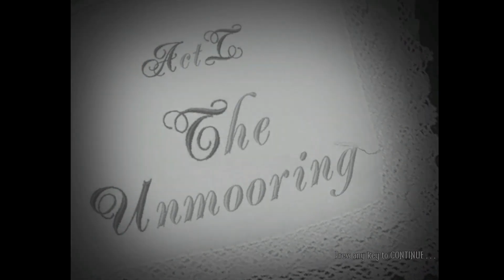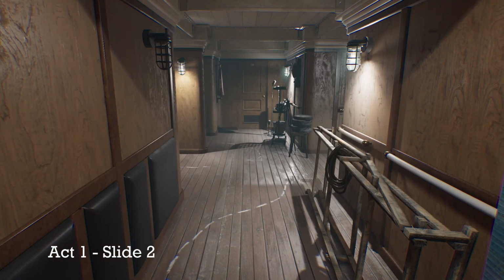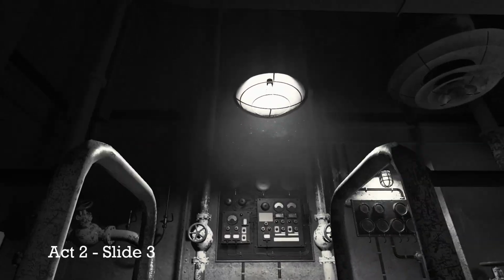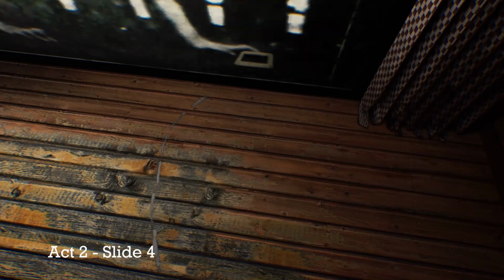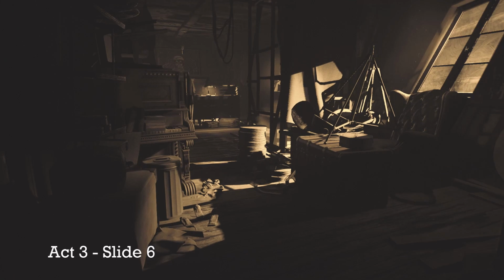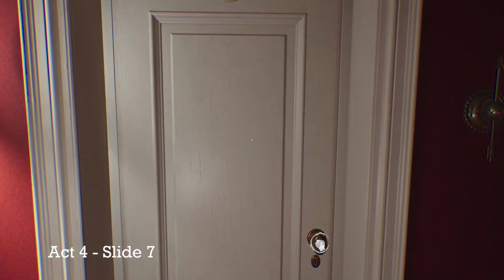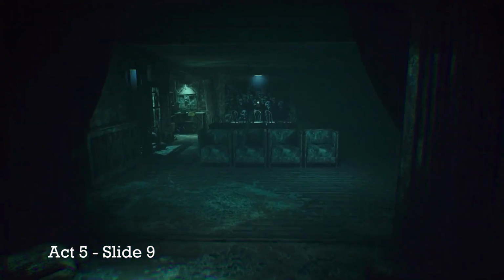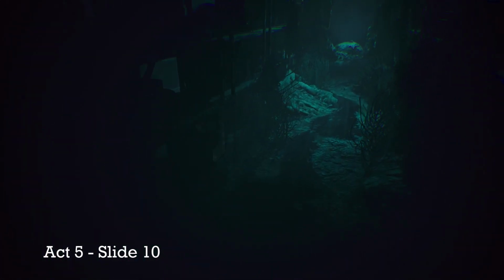Layers of Fear 2 - All Slide Locations - A Mosaic of Misery Achievement/Trophy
In this video we show all slide locations for the 'A mosaic of misery' achievement/trophy. There are two slides to be found in each act.

Time stamps:

- 0:06- Act 1- Slide 1
- 1:11 - Act 1 - Slide 2
- 1:41 - Act 2 - Slide 3
- 2:24 - Act 2 - Slide 4
- 2:59 - Act 3 - Slide 5
- 3:22 - Act 3 - Slide 6
- 3:56 - Act 4 - Slide 7
- 4:42 - Act 4 - Slide 8
- 5:00 - Act 5 - Slide 9
- 5:35 - Act 5 - Slide 10